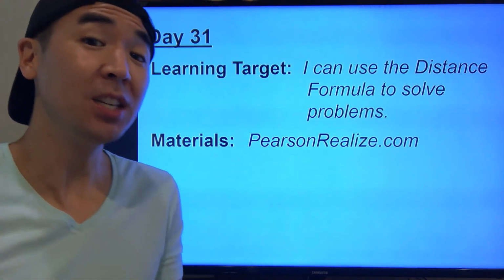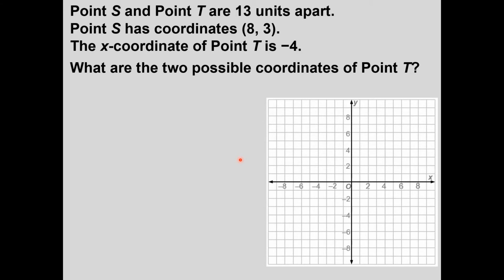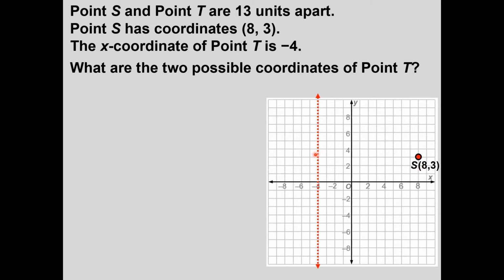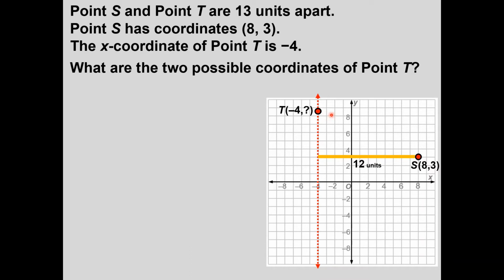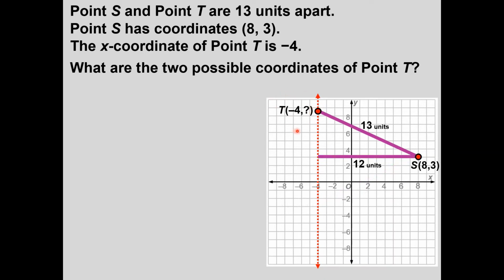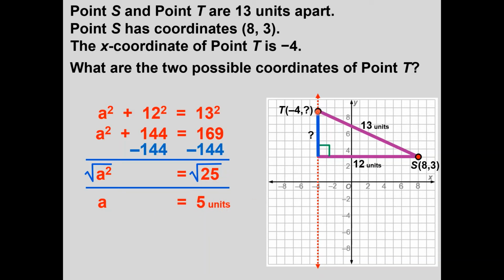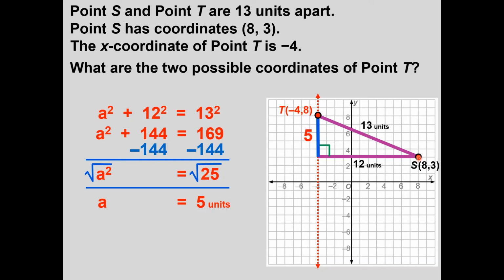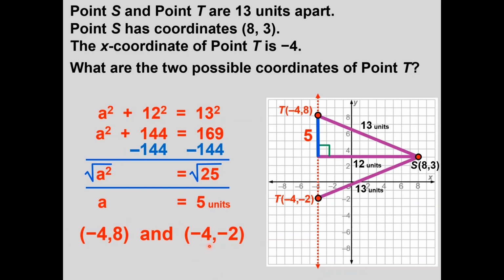Day 31: 7-4D More with the Distance Formula (8th Grade Math)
This is an online video lesson for my 8th grade math class during the school closure. It is from my unit on the Pythagorean Theorem, which will cover these Common Core standards: 8.G.B.6, 8.G.B.7, and 8.G.B.8

I will be posting a video lesson and assignment every day during the school closure.